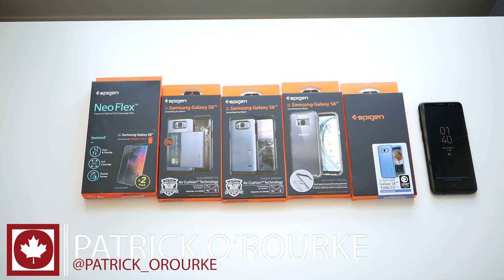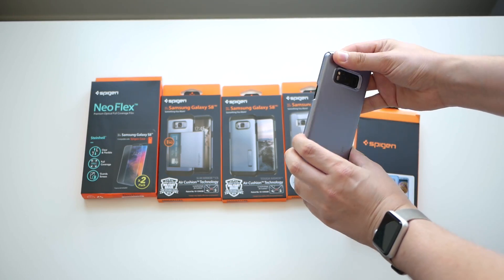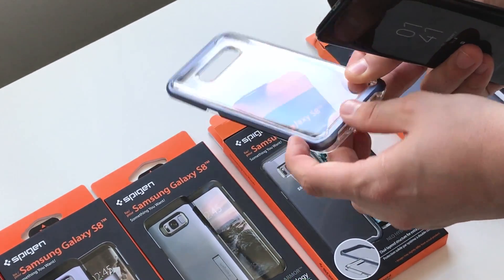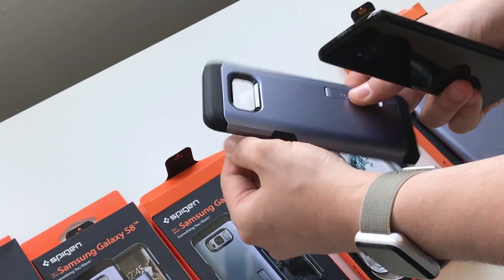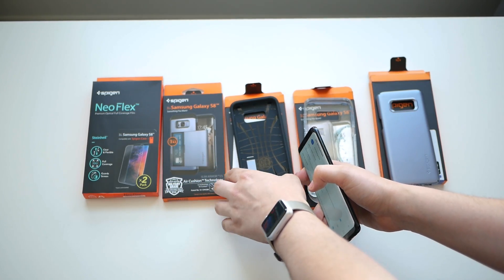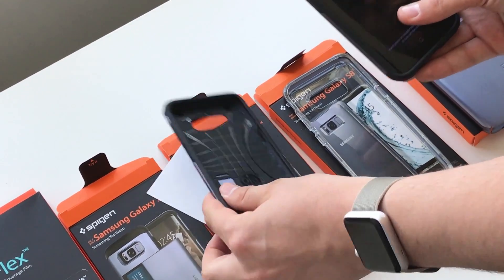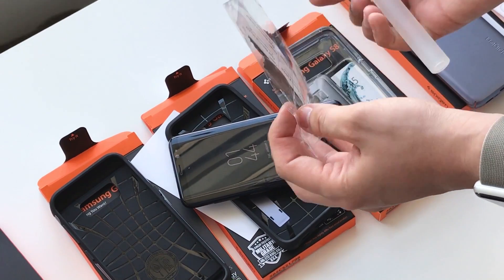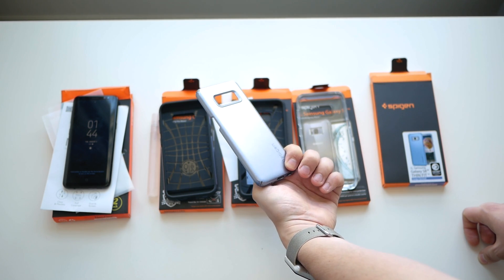A look at Spigen's Orchard Blue Samsung Galaxy S8 cases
In this video we take a look at Spigen's new Orchard Blue Samsung Galaxy S8 cases.